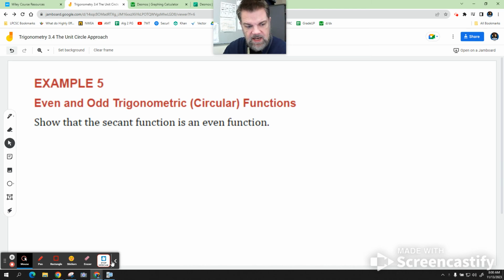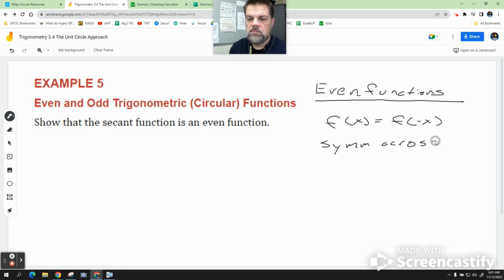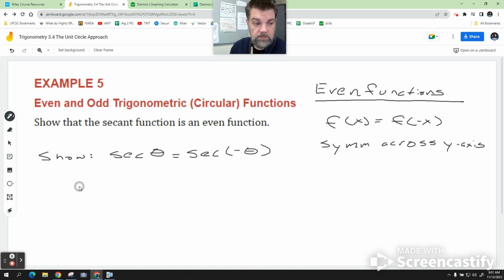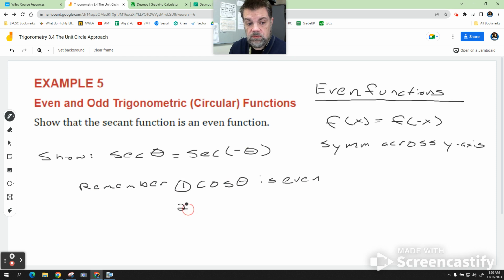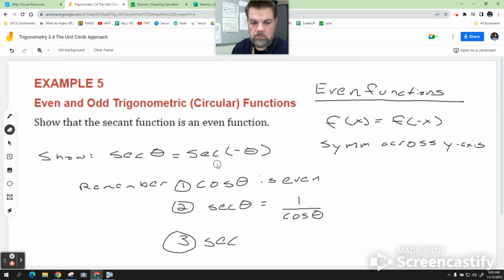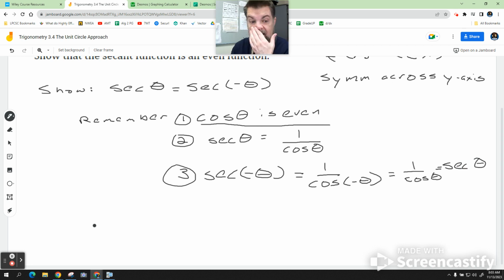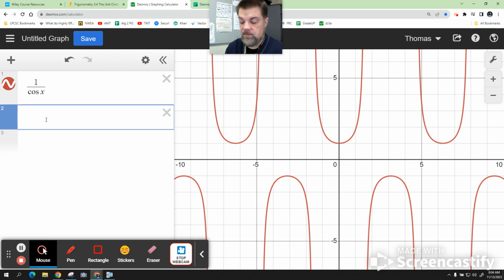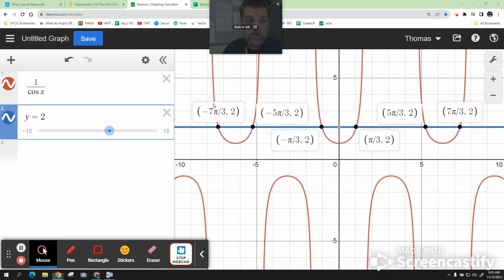Trigonometry 3.4 The Unit Circle Approach Example 5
Show the sec(x) is an even function.